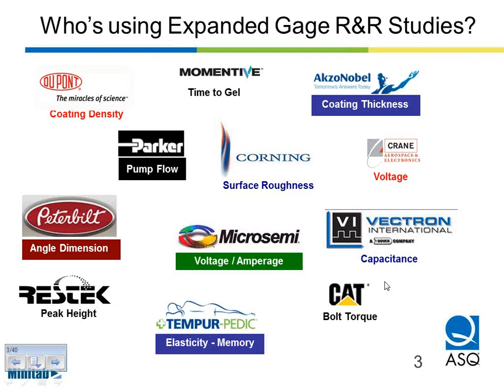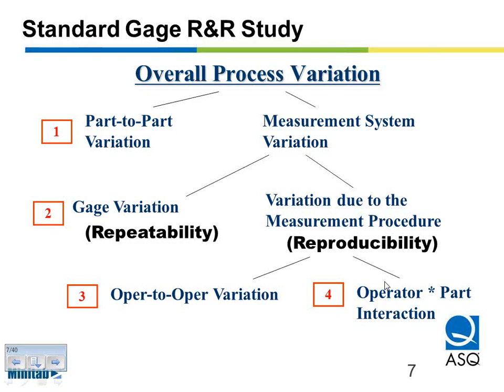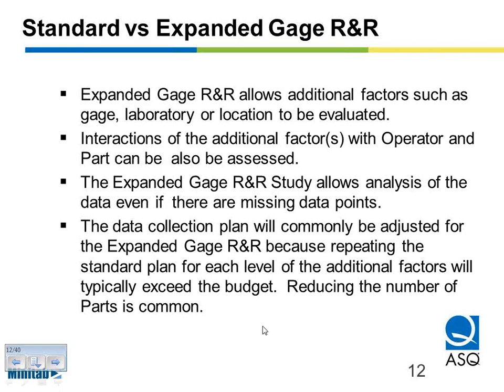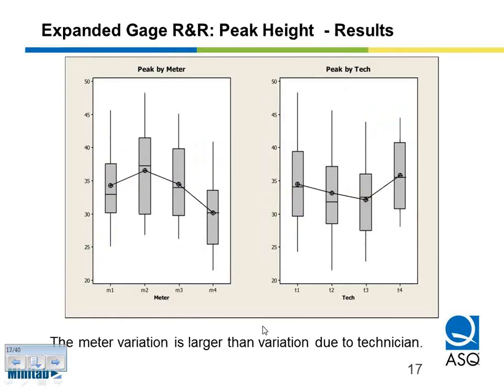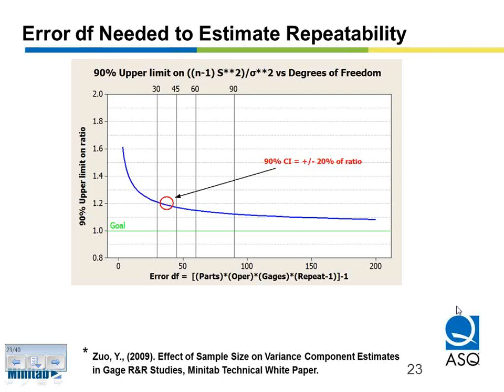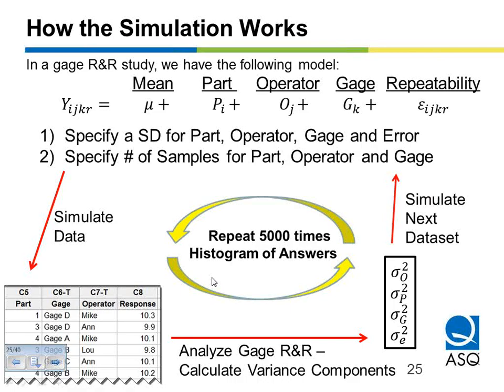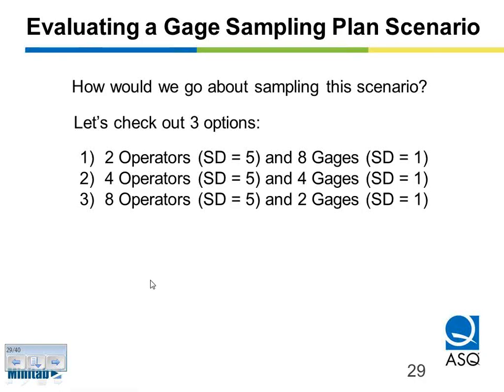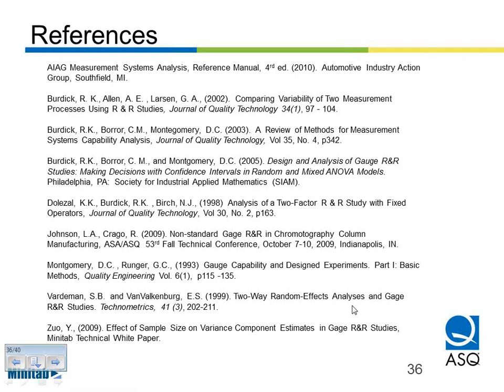Webinar: Sampling Plan for Expanded Gage R R Studies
A comprehensive assessment of your measurement system often requires expanding your standard gage R&R by adding a third variable such as gage, laboratory, or location to the study. Replicating the standard 10 part x 3 operator x 2 repeats data collection at each level of the additional variable is not only inefficient but often incorrect. Several industrial measurement system case studies will be used to illustrate efficient data collection plans and analysis for the most commonly used expanded gage R&R studies.